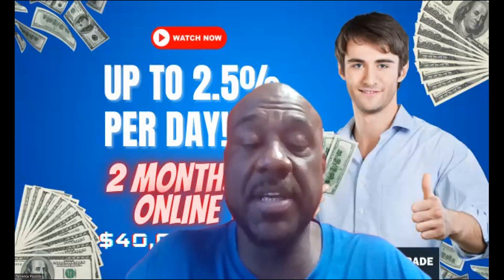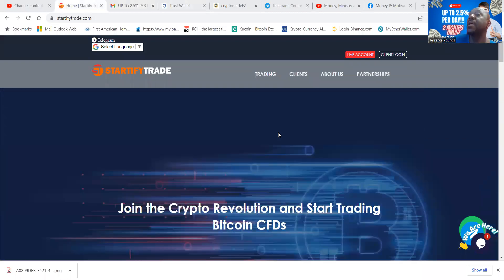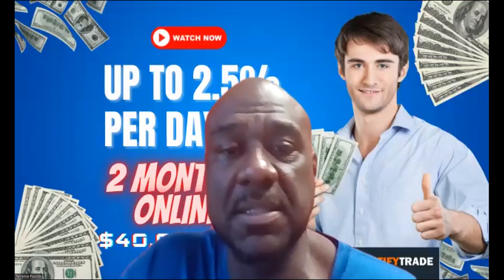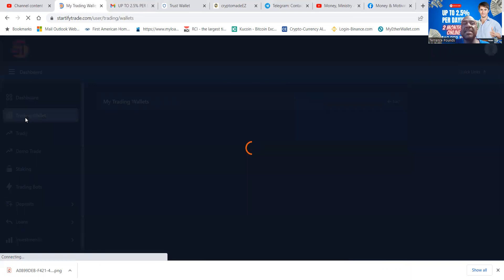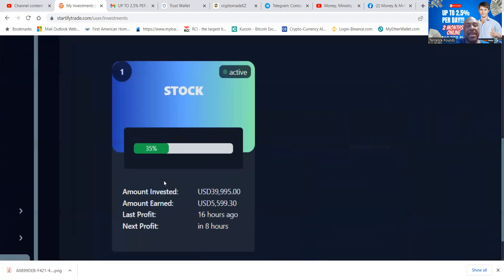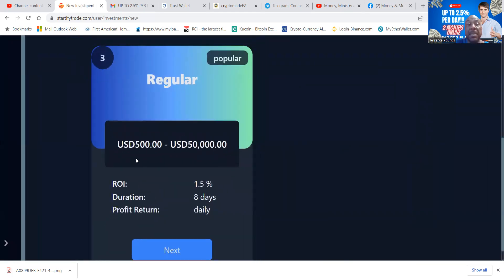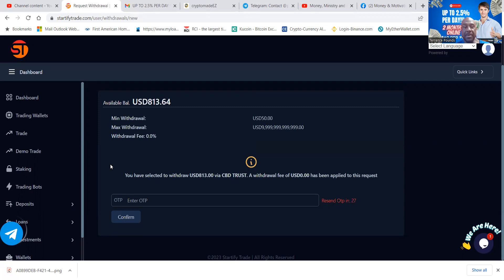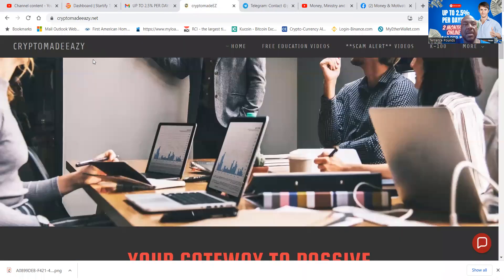SCAM ALERT***$40,000 PLAY| UP TO 2.5% PER DAY| 2 MONTHS ONLINE | STARTIFY TRADE -WATCH NOW